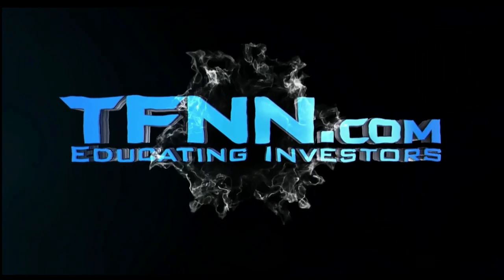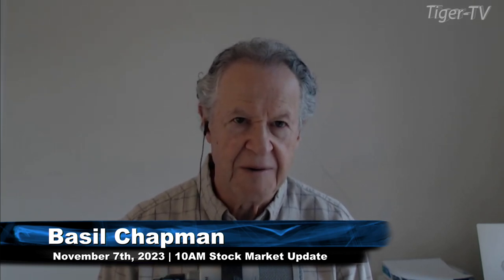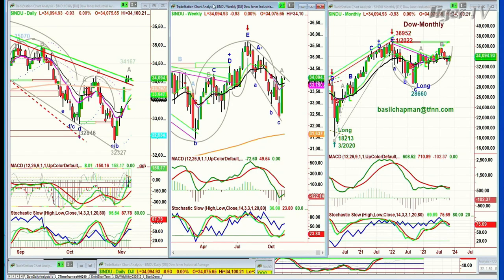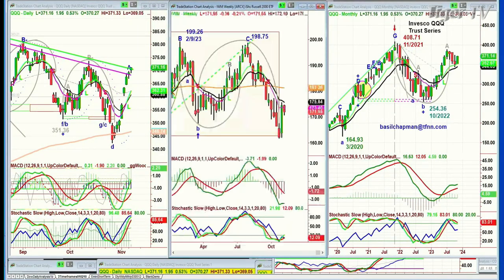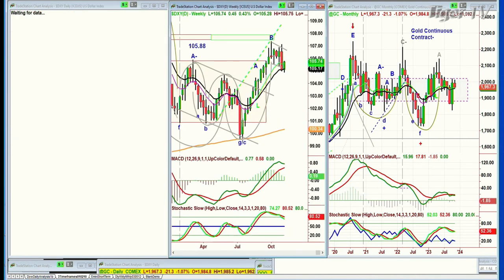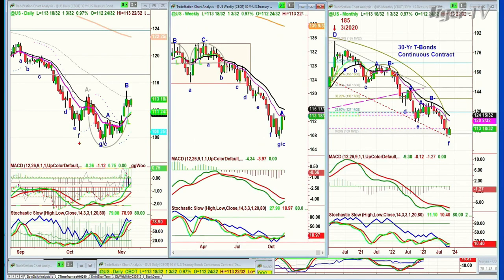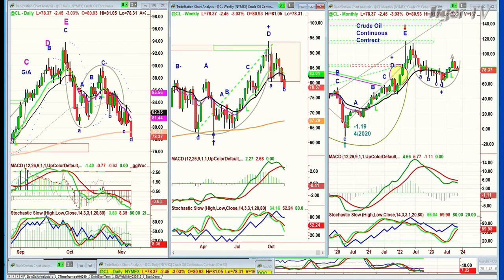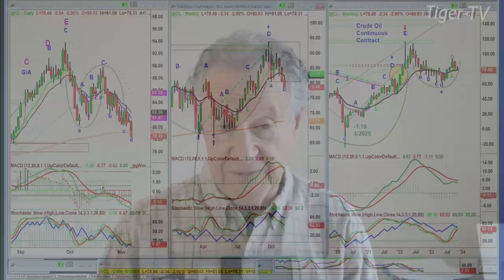November 7th, 10AM ET Market Update on TFNN - 2023